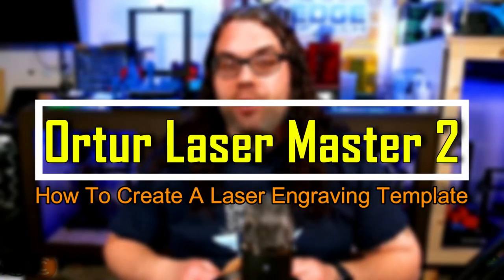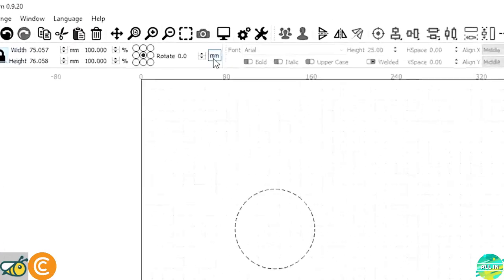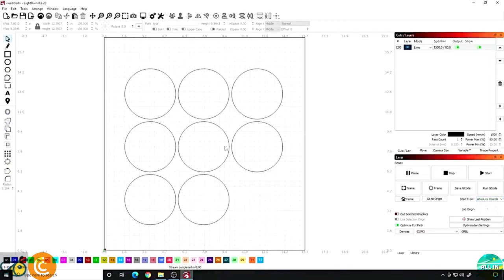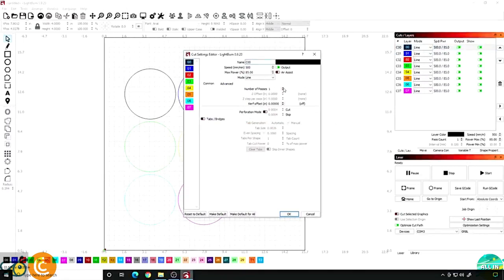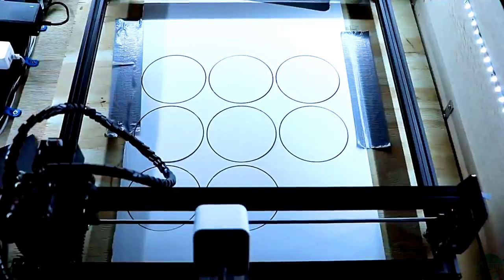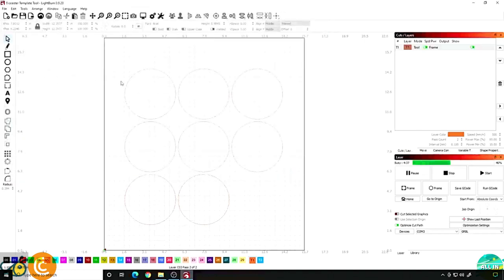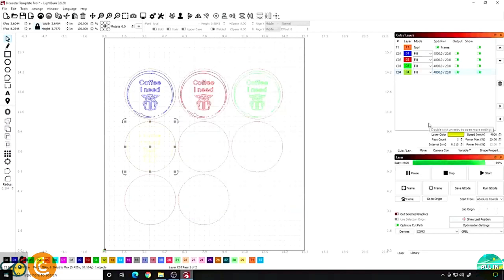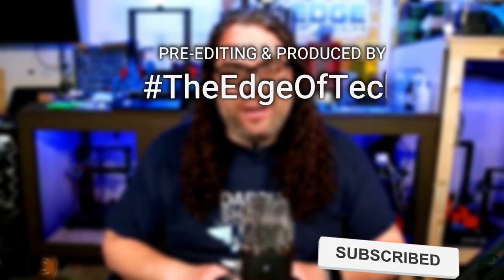Making A Laser Engraving Design Using Ortur Laser Master 2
For More Futur Content:
1.

Tips:
Here are some of our Playlists that are UPLOADED MINIMUM 4 TIMES PER WEEK : TheEdgeOfTech, AllInTechnology, … and Have Automatic Translated Subtitles. So Click the Red Button and the Bell for More Futur Content.

The work is attributable to : The Edge of Tech on his Channel at URL